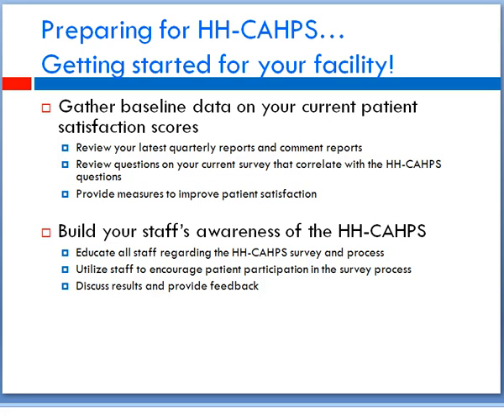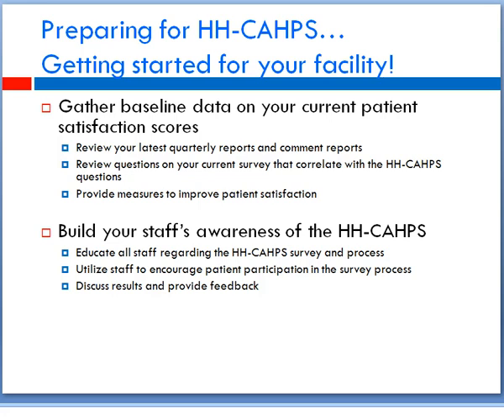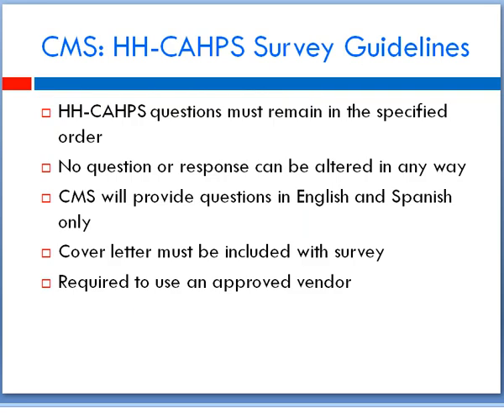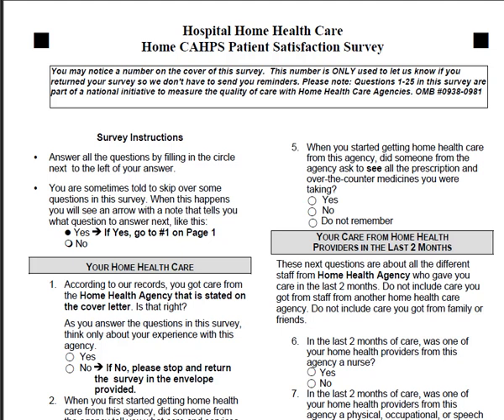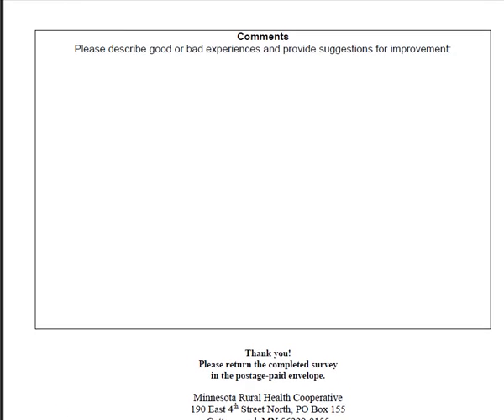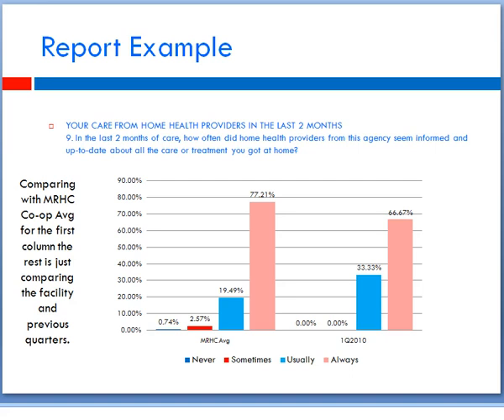HHCAHPS Getting your facility Started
Minnesota Rural Health Cooperative (MRHC) How to get your facility started with Home Health Care CAHPS (HH-CAHPS)